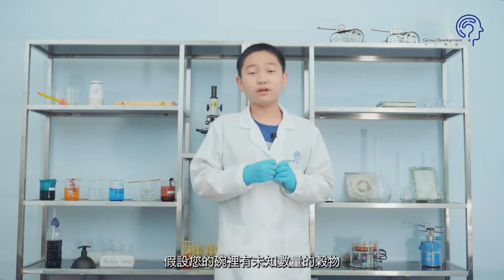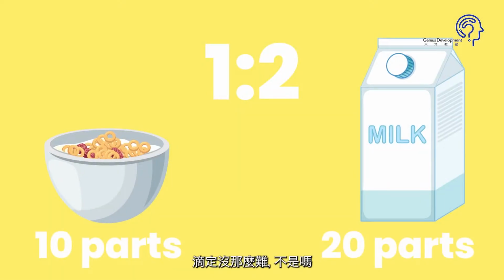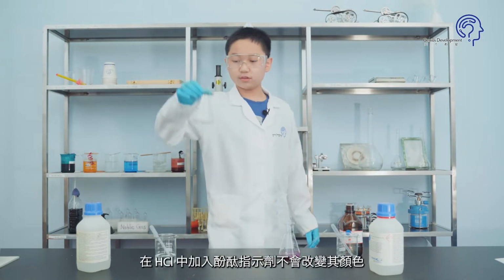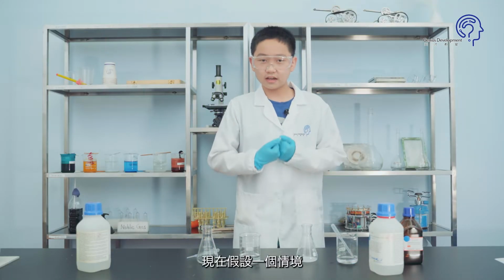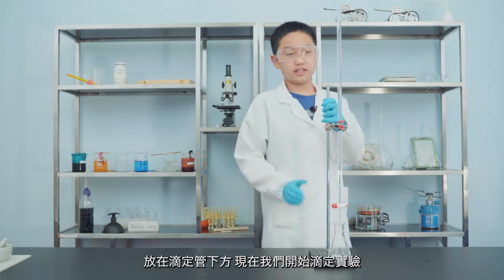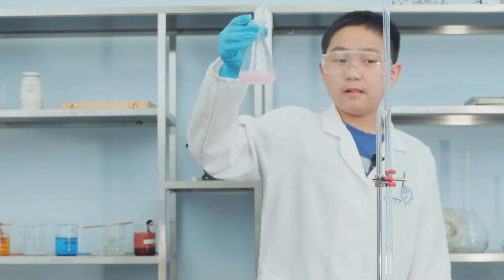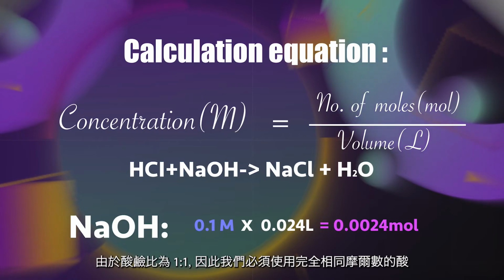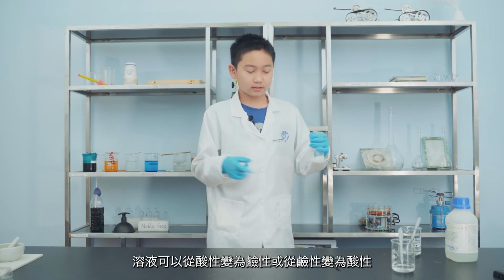Episode 27: Acid and Base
I am passionate in Science, and would love to share my passion with y'all.